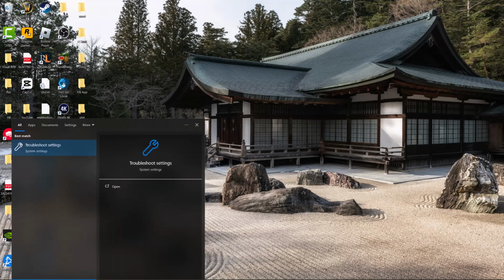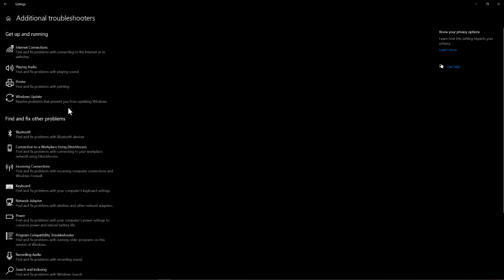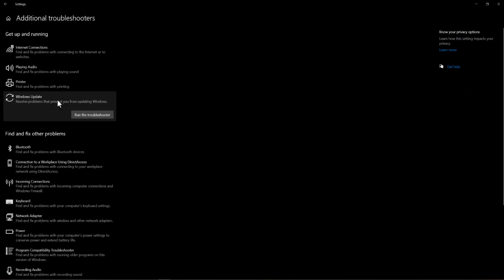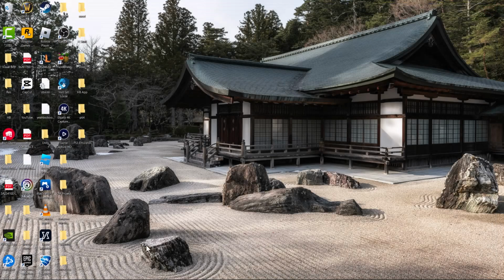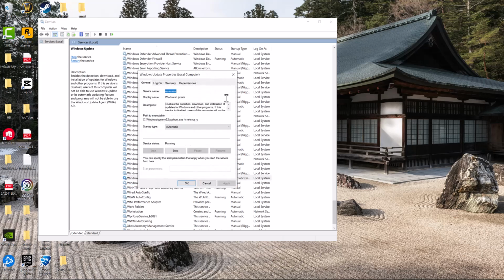How To Fix KB5058411 Update Not Installing Or Downloading On Windows 11 24H2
In This Video, I Will Show How To Fix KB5058411 Update Not Installing Or Downloading On Windows 11 24H2